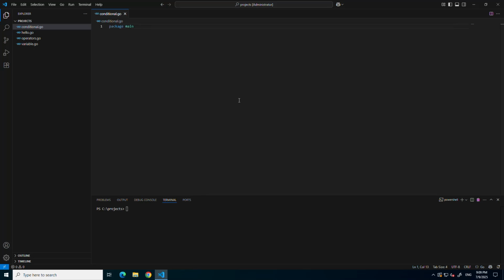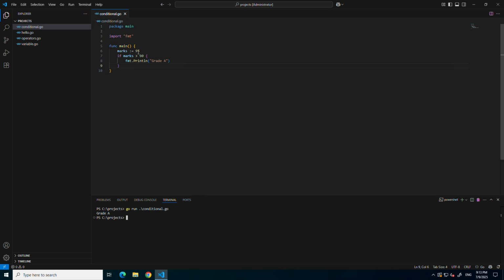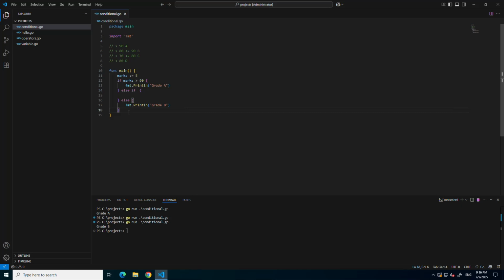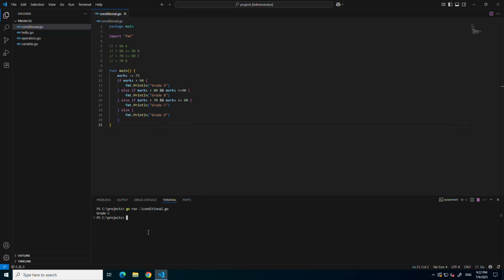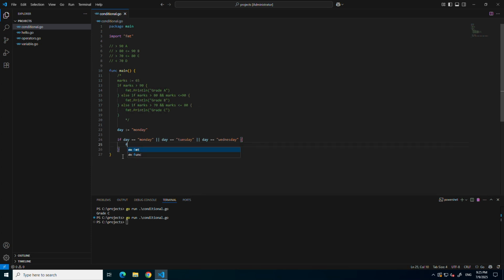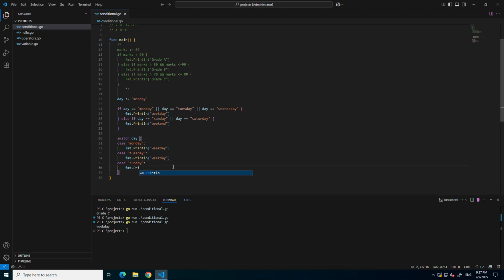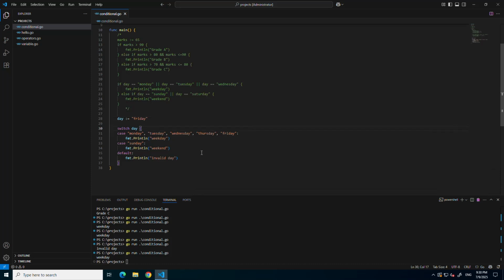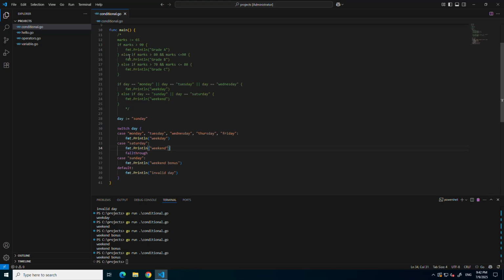Mastering Conditional Statements in Go!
In this video, will walk you through everything you need to know about conditional statements in Go (Golang)! Whether you're just starting out or brushing up your skills, this tutorial covers the essential building blocks of decision-making in Go programming.

🔸 What you’ll learn:
- if, else, and else if statements
- Using switch statements effectively
- Tips for clean and readable control flow

👨‍💻 With clear examples and step-by-step explanations, you’ll understand how to use conditionals to make your programs more dynamic and responsive.